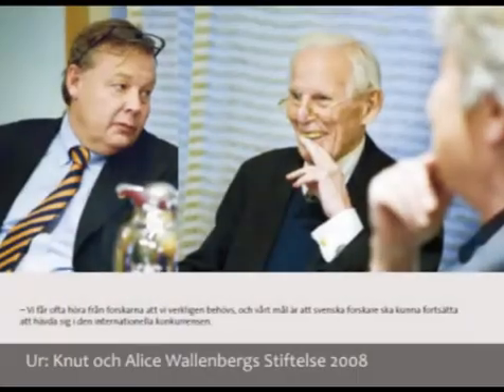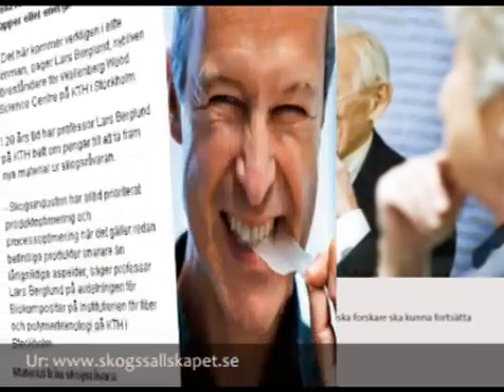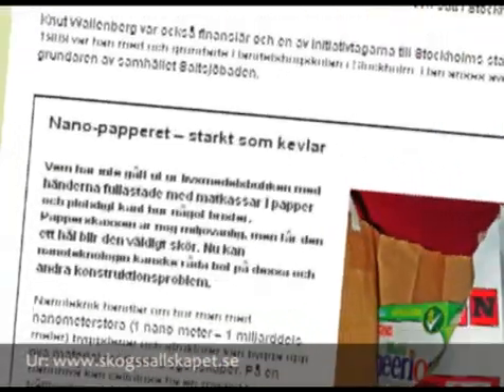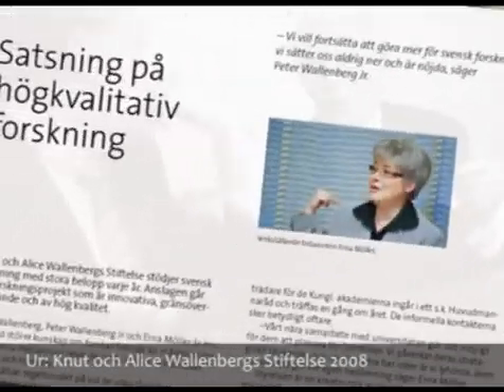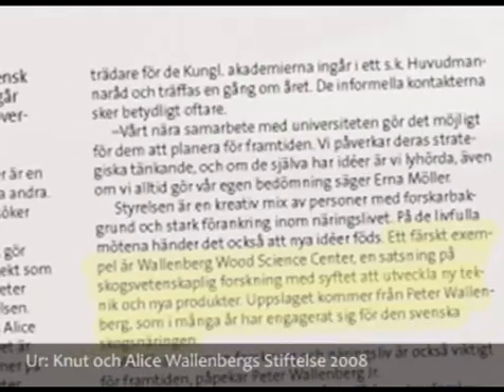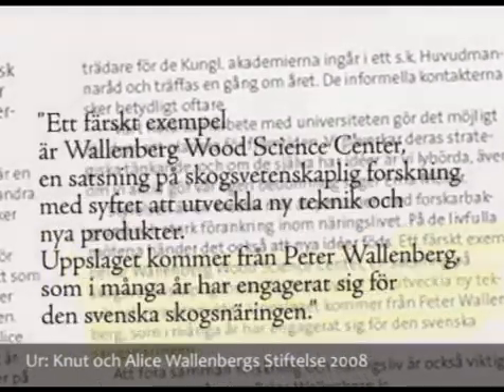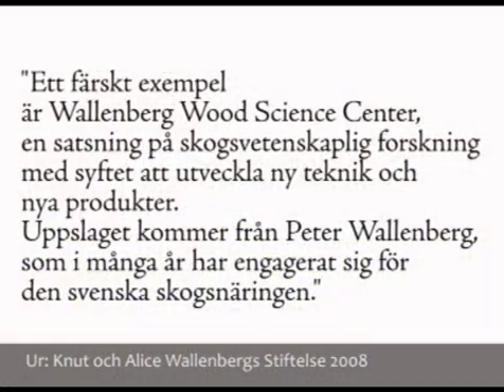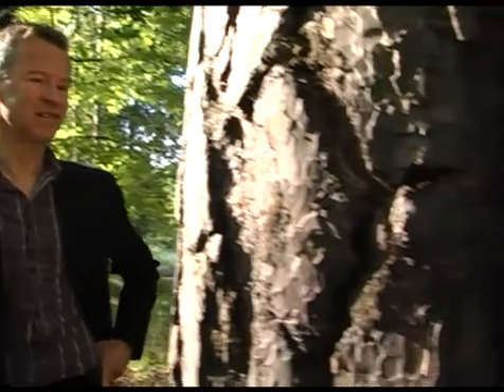Lars Berglund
Lars Berglund, professor, About cellulose composites, Cellulose fibre, material scientist, Aerogels.